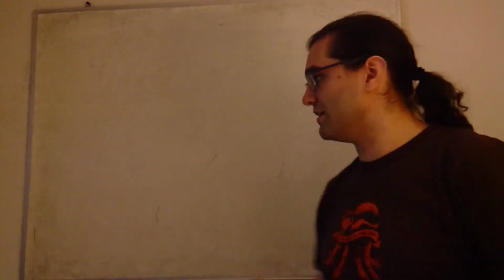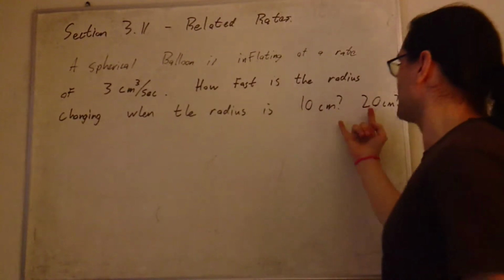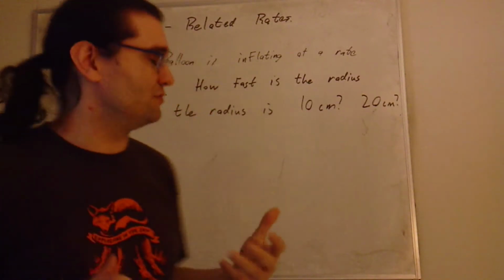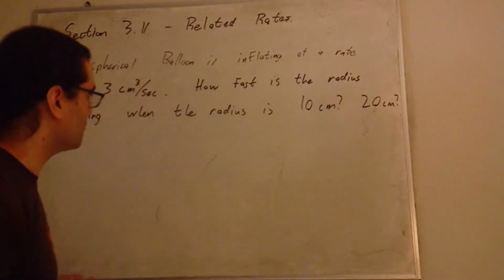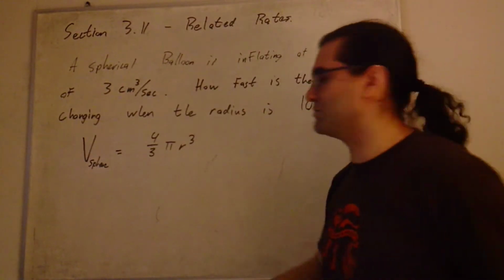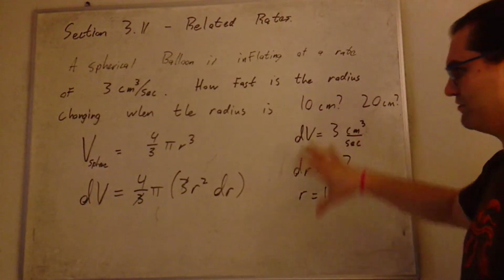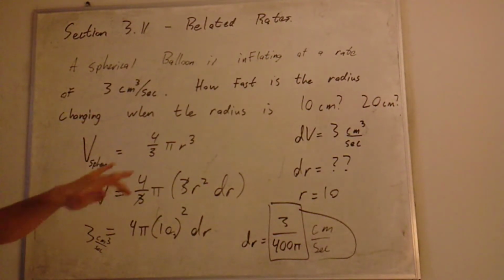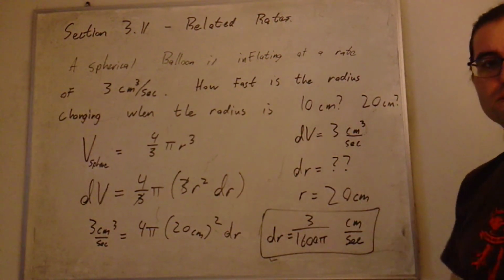Calc I - Section 3.11(1) Related Rates